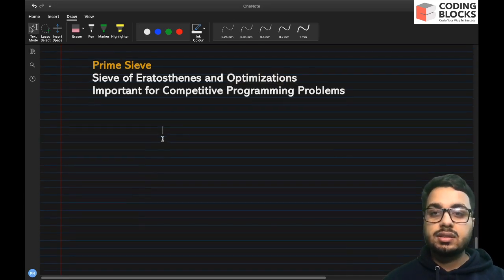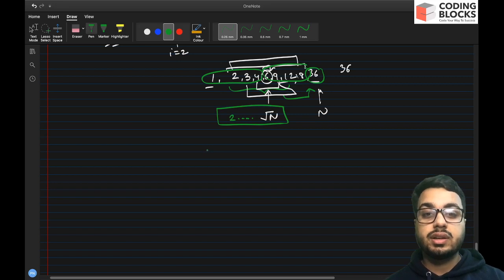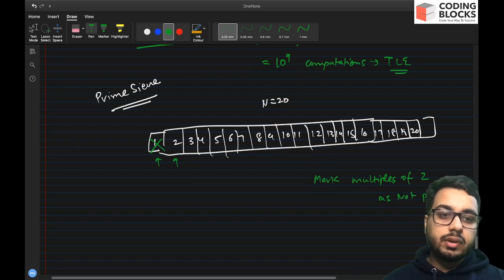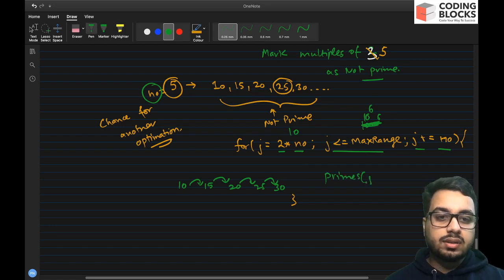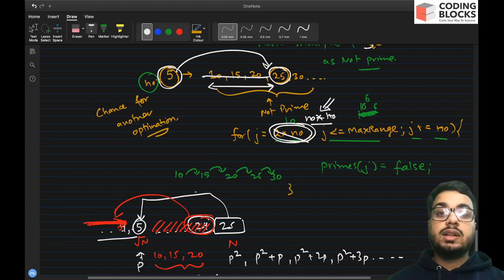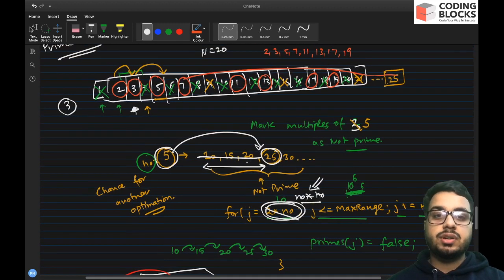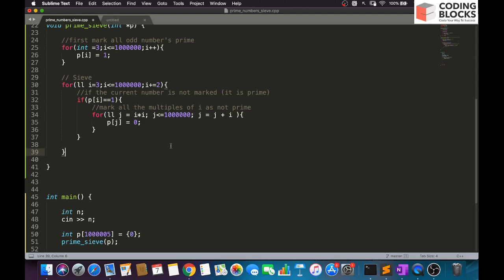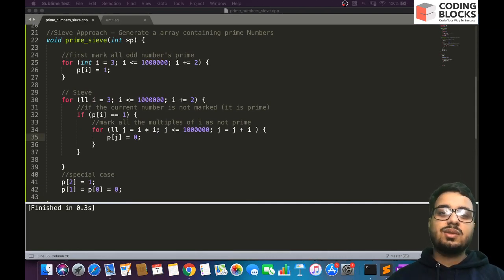Sieve of Eratosthenes | Fastest Way of Finding Prime Numbers in Competitive Coding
The Sieve of Eratosthenes is a simple, ancient algorithm for finding all prime numbers up to a specified integer. The beauty of this algorithm lies in the simplicity of the concept that is used. It simply eliminates all the multiples of a number as those multiples can never be prime and print the ones that are not eliminated after the whole process. It is one of the most simple algorithms out there to find all the primes in a range.